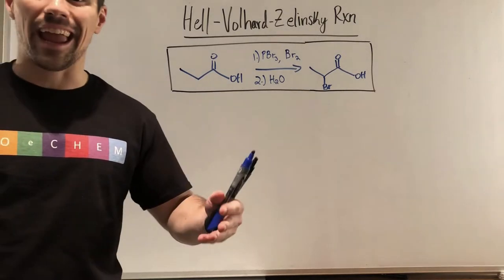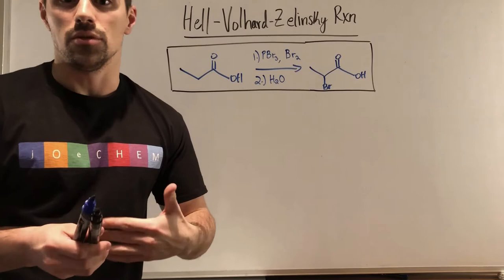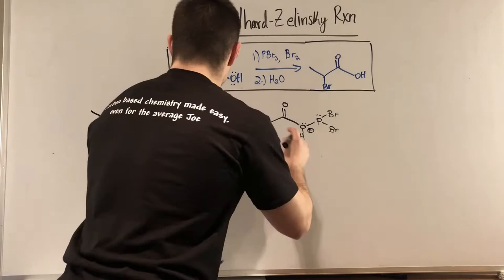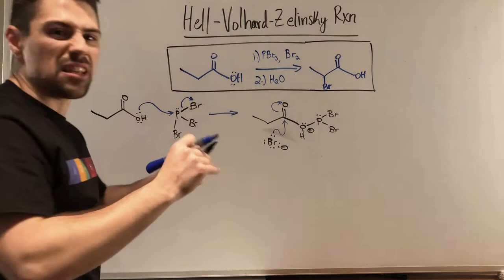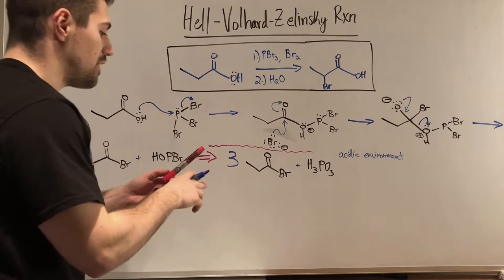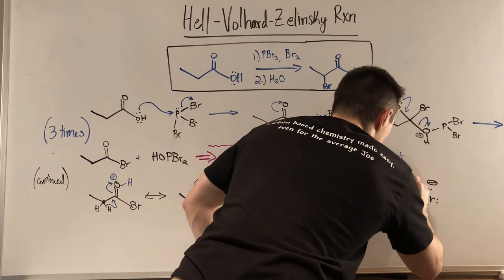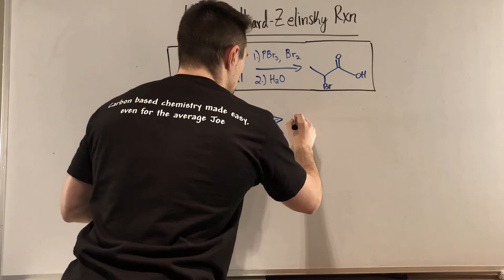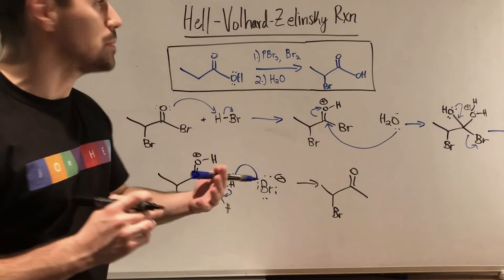Hell-Volhard-Zelinksy Rxn and Mechanism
In this video, we get nice and cozy with the inner workings of the Hell-Volhard-Zelinksy Rxn.